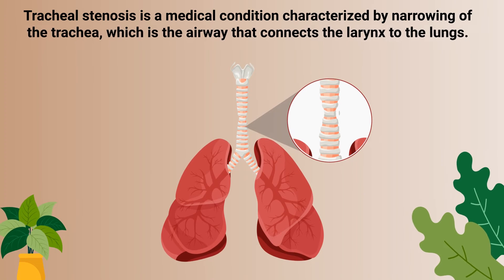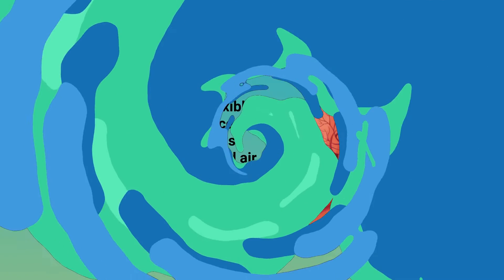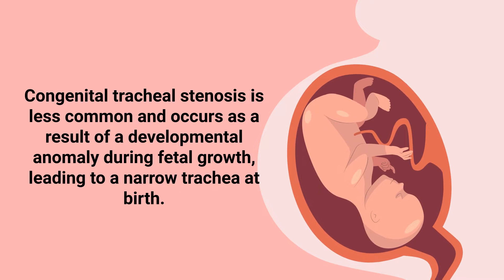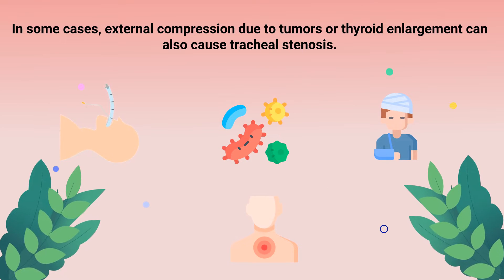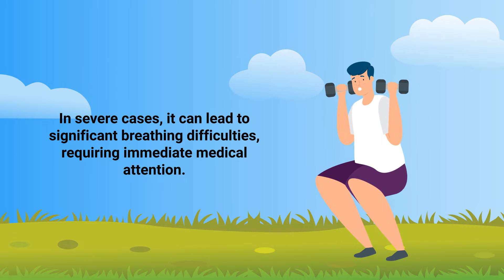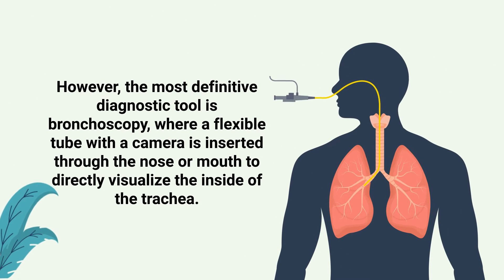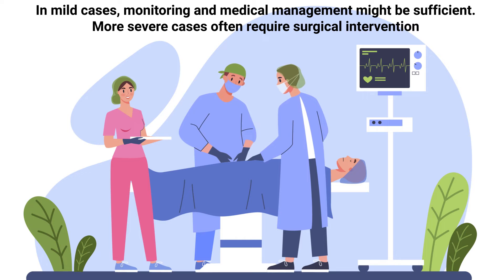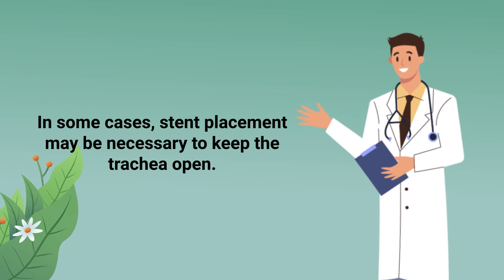Tracheal Stenosis (Medical Definition) | Quick Explainer Video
What is Tracheal Stenosis? This video covers the medical definition and provides a brief overview of this topic.

➡️ Tracheal Stenosis
Tracheal stenosis is a medical condition characterized by narrowing of the trachea, which is the airway that connects the larynx to the lungs. This narrowing can lead to difficulty breathing and can be caused by a variety of factors. The trachea, normally a flexible tube-like structure, can become constricted due to various reasons, leading to a reduced air passage that can negatively affect breathing.

➡️ Causes
The causes of tracheal stenosis are broadly categorized into two types: congenital (present at birth) and acquired. Congenital tracheal stenosis is less common and occurs as a result of a developmental anomaly during fetal growth, leading to a narrow trachea at birth. Acquired tracheal stenosis, on the other hand, is more common and arises from factors such as prolonged intubation, infections, trauma, or inflammatory conditions like Wegener's granulomatosis. In some cases, external compression due to tumors or thyroid enlargement can also cause tracheal stenosis.

➡️ Symptoms
The symptoms of tracheal stenosis usually develop gradually and can vary in severity based on the degree of narrowing. Common symptoms include shortness of breath, especially during physical activity, wheezing, coughing, stridor (a high-pitched breathing sound), and frequent respiratory infections. In severe cases, it can lead to significant breathing difficulties, requiring immediate medical attention.

➡️ Diagnosis
Diagnosis of tracheal stenosis typically involves a combination of a patient's medical history, physical examination, and specialized tests. Imaging techniques such as chest X-rays, computed tomography (CT) scans, and magnetic resonance imaging (MRI) can help visualize the tracheal structure. However, the most definitive diagnostic tool is bronchoscopy, where a flexible tube with a camera is inserted through the nose or mouth to directly visualize the inside of the trachea.

➡️ Treatment
Treatment for tracheal stenosis depends on the underlying cause, the severity of the stenosis, and the patient's overall health. In mild cases, monitoring and medical management might be sufficient. More severe cases often require surgical intervention. The surgical options include tracheal resection and reconstruction, where the narrowed section of the trachea is removed and the remaining ends are reconnected, and tracheal dilation, where the trachea is mechanically widened using balloons or rigid dilators.  In some cases, stent placement may be necessary to keep the trachea open.

⏰TIMESTAMPS
0:00 - Intro
0:20 - Trachea
0:28 - Causes
0:36 - Congenital Tracheal Stenosis
0:44 - Acquired Tracheal Stenosis
1:02 - Symptoms
1:09 - Common Symptoms
1:23 - Diagnosis
1:47 - Treatment
2:02 - Surgical Options